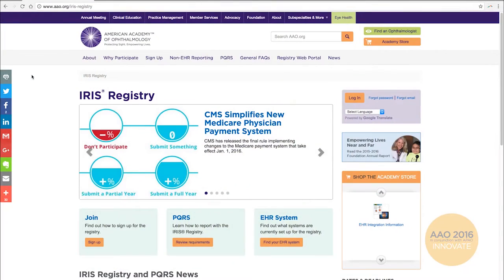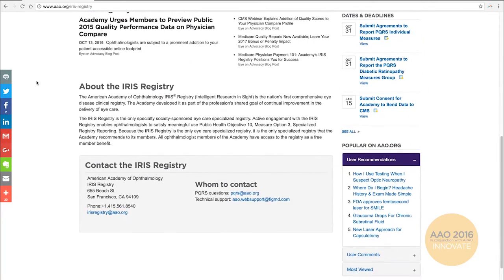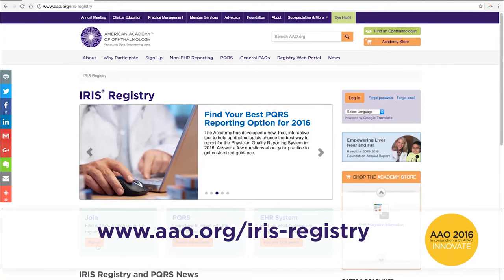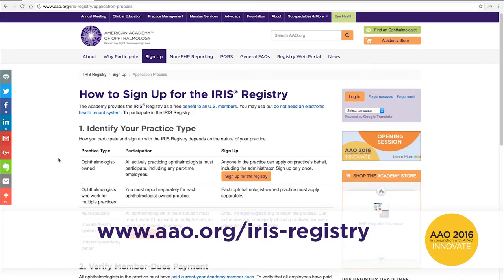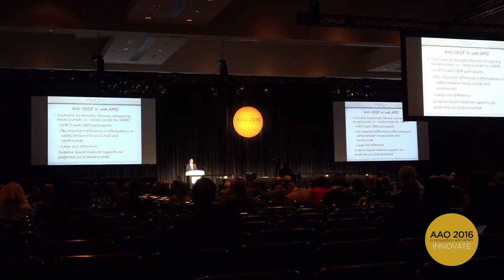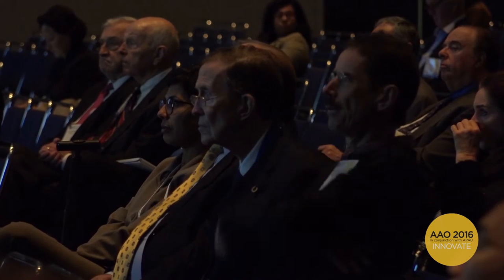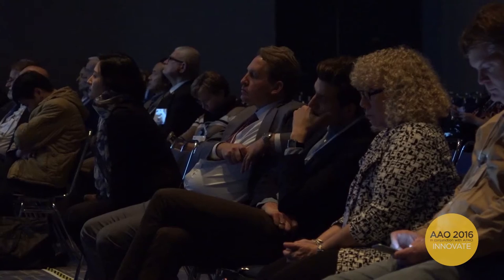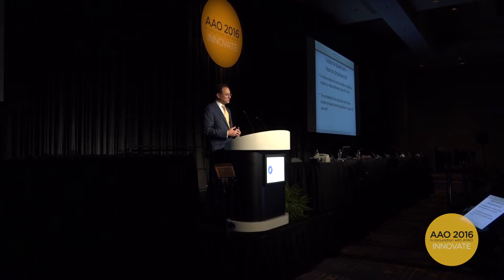AAO TV Sunday Highlights From AAO 2016